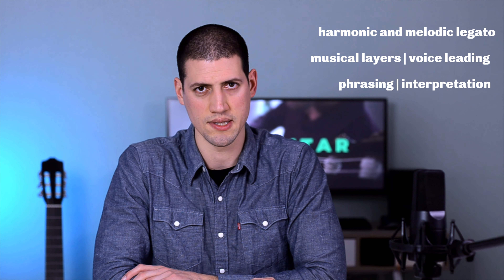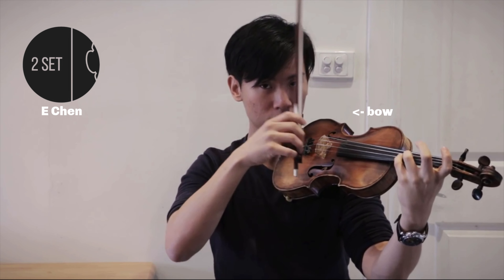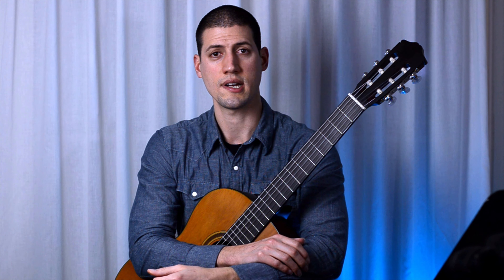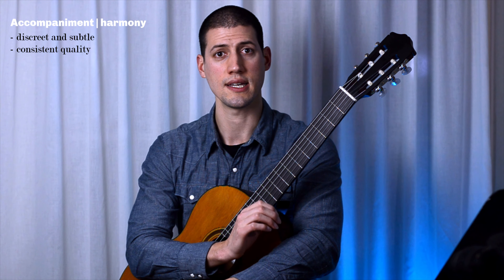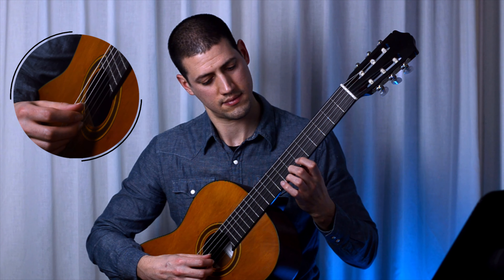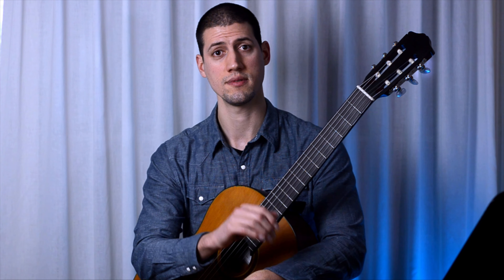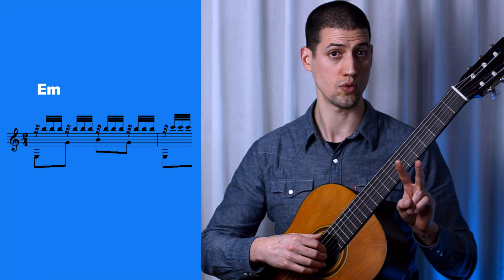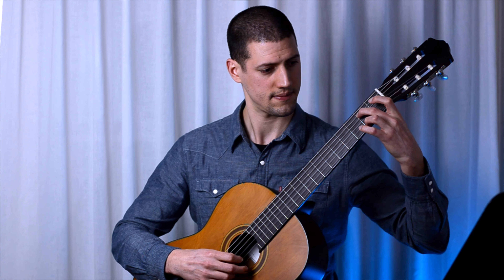How to learn and practice a tremolo piece - part I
Tremolo is a technique employed to help a guitarist “sing” a melody. In my perspective there’s more than just playing pami (fingerings of the right hand commonly used to play a fluent tremolo), playing a tremolo piece requires a very particular fluency, smoothness and musical flexibility. Just as a classical dancer moving along the music.

⭐Access the Premium version of this video to learn about the interpretation of a tremolo piece in detail:

Guitar tremolo is undoubtedly one of the most beautiful and good looking techniques to play on a classical guitar. Most of us get delighted by listening to tremolo masterpieces such as "Una Limosnita por el Amor de Dios", “Recuerdos de la Alhambra”, Nocturne “Rêverie”, “Campanas del Alba”, “Un Sueño en la Floresta” and many other.
Despite of being “just” a study, Sagreras composed this lovely tremolo piece for his third study book for guitar that I recently added to my teaching program. It is a very well thought piece to start learning this technique, harmonically simple but melodically meaningful. Love it!

In this lesson I address the musical aspects related to learn and practice a tremolo piece, such as legato, the musical layers and some basic tips for a more interesting and engaging phrasing.

Soon, there will be a second part of this lesson in which I will focus on how to practice and improve the tremolo technique. Don’t miss it out!

00:00 Introduction
01:39 Harmonic and Melodic Legato
05:59 Voice Leading | Musical Layers
07:20 Phrasing Tips for a Tremolo Piece

🎸GUITAR LESSONS: UniGuitar is accepting new students on its Online Classical Guitar Academy.